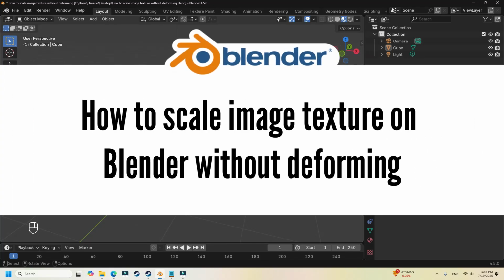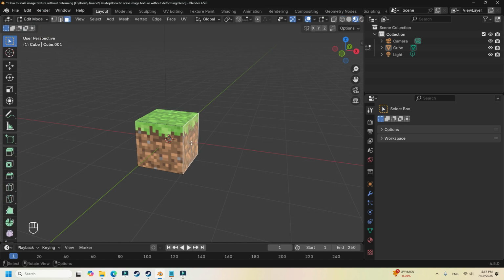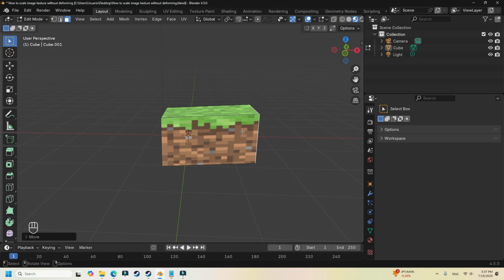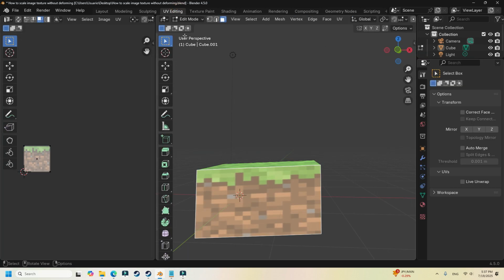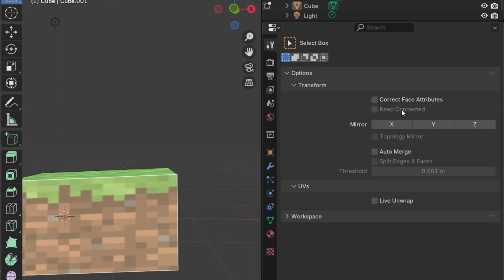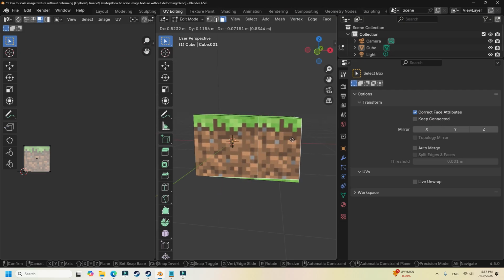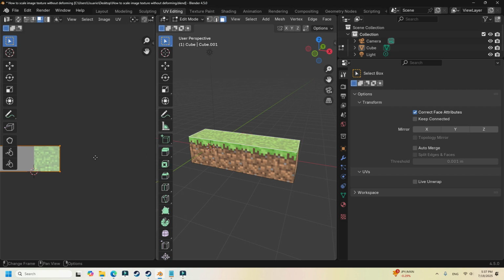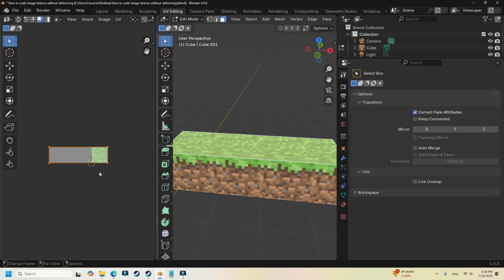How To Scale Image texture without deforming in Blender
Hi, on this video I teach how to scale an object with image texture without deforming the image texture.

To fix this, we go to edit mode , then we click on the Tool Menu, Options ,Transform , and check the box for "Correct Face Attributes".
This will change the faces of the UV maps when we deform the faces on the 3d viewport.